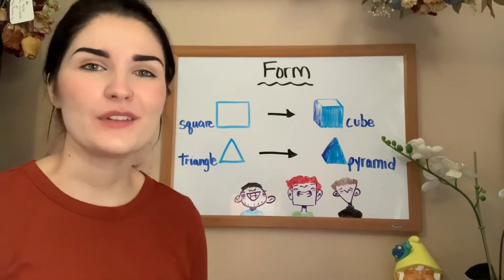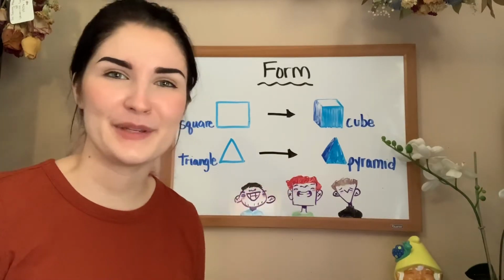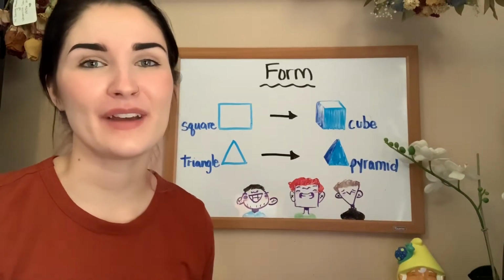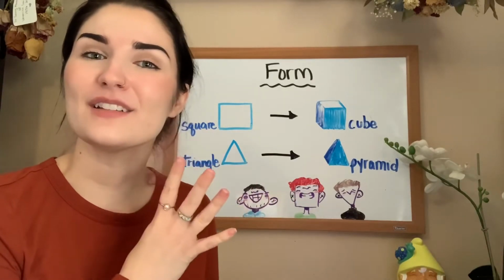Creating 3D Forms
Today we will look at another of our Elements of Art - which is Form! We will take some of the 2D basic shapes we have previously talked about and turn them into our 3D forms, while using our knowledge of value. Along the way I will also show you how you can use varying weights of drawing pencils to create a wider range of values!